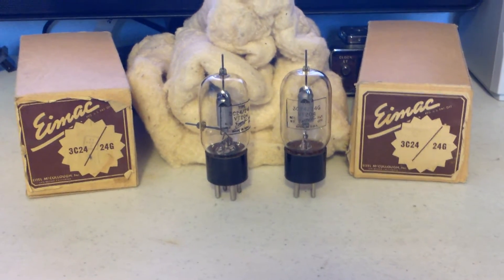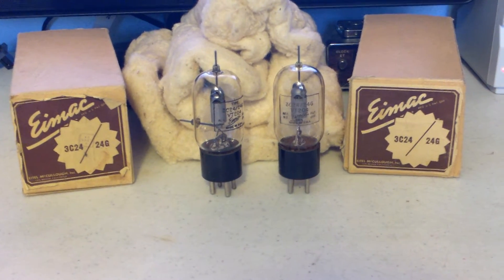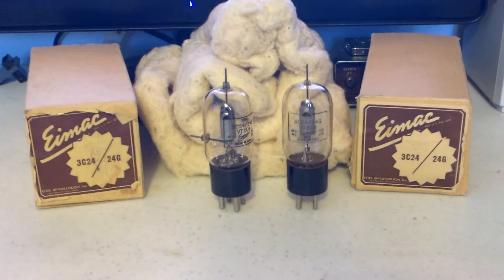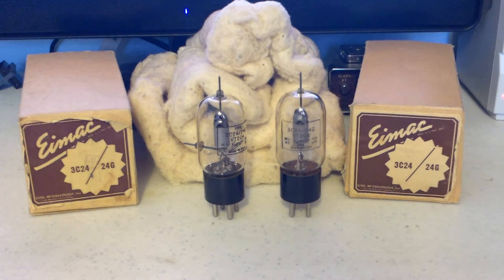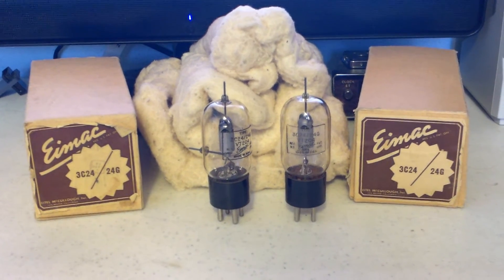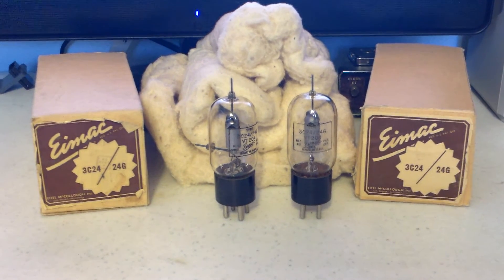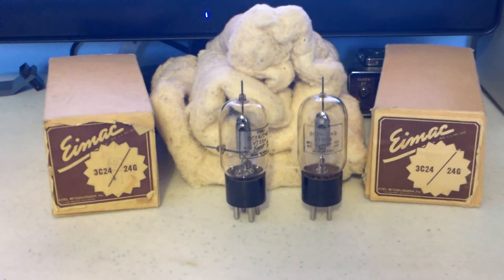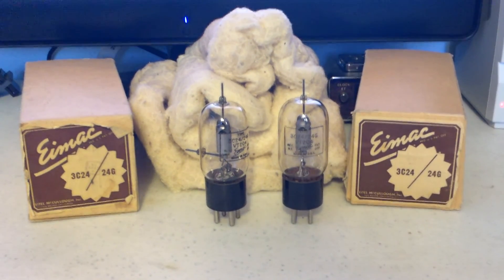Eimac 3G24 24G